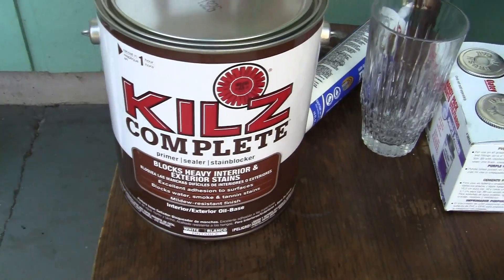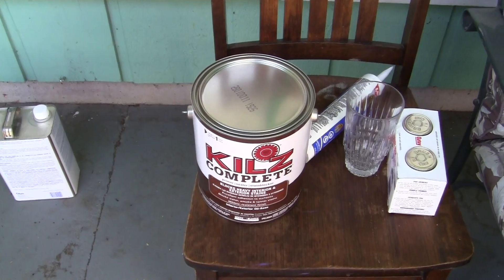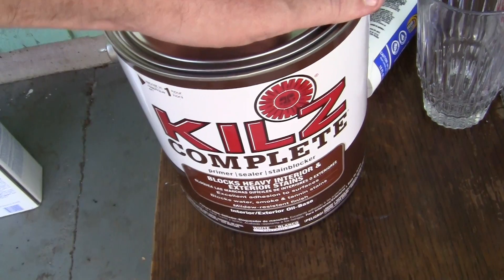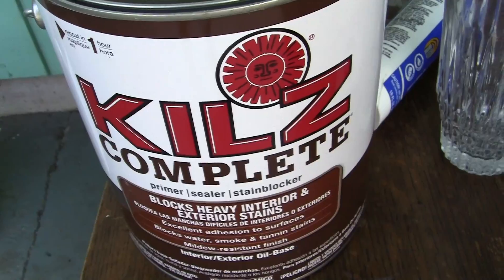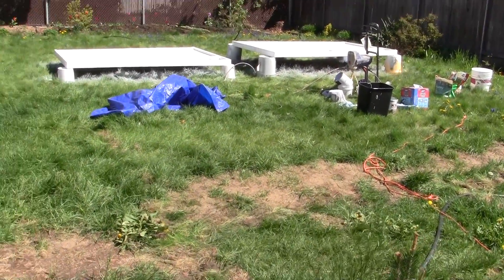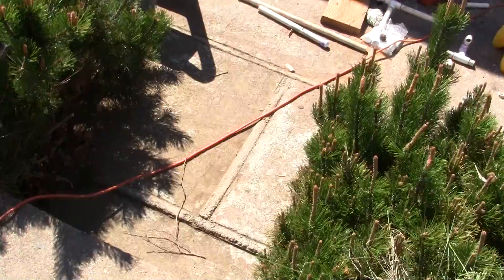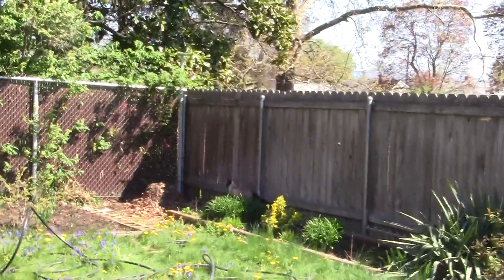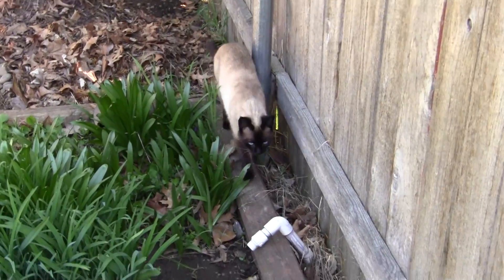12 -HOW TO= OIL- BASED FENCE PAINT / PRIMER